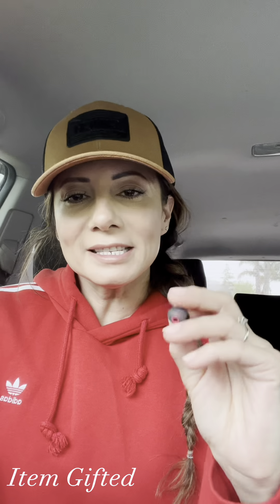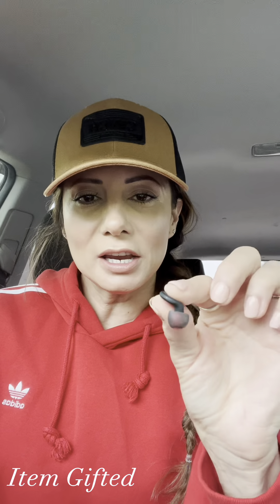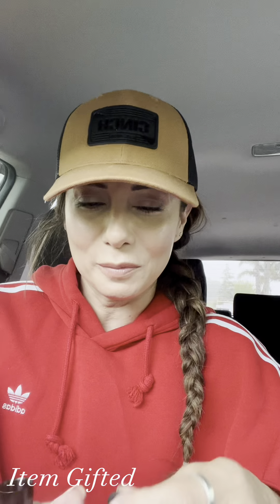Fun Sound Noise Reduction Ear plugs